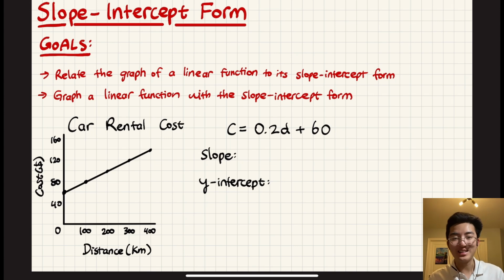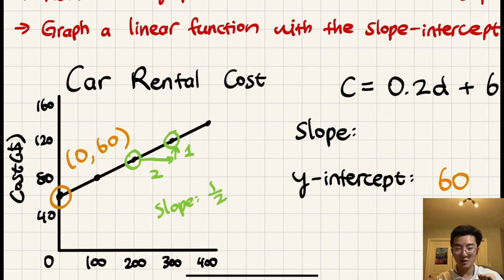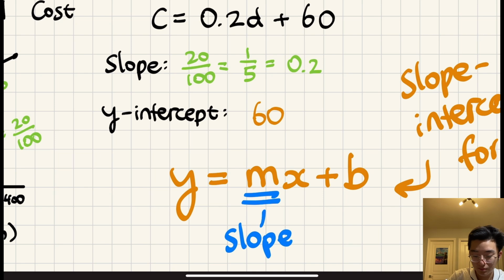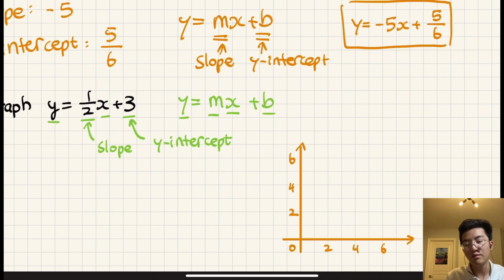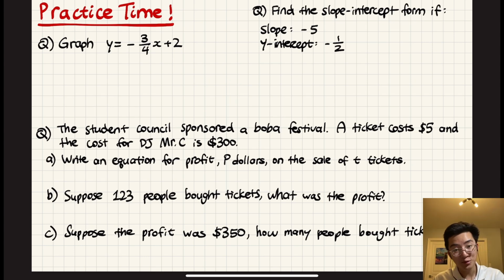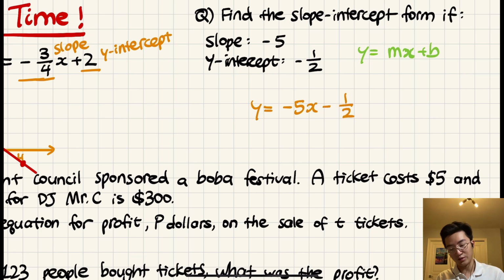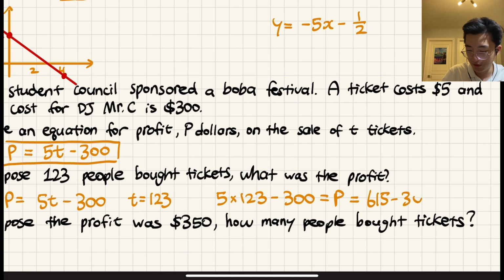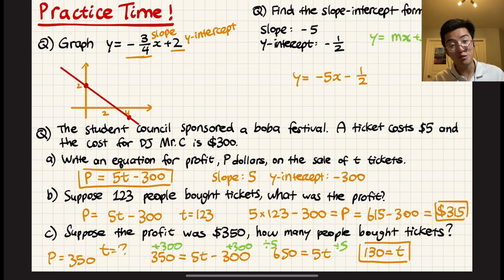Slope-Intercept Form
A lesson on understanding the slope-intercept form and how to graph functions using this very useful form! There are some practice questions near the end of the video as well for extra practice, but remember to stay hydrated!